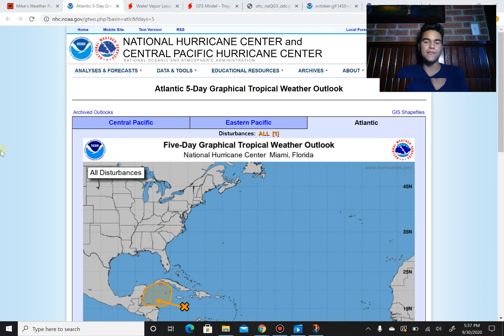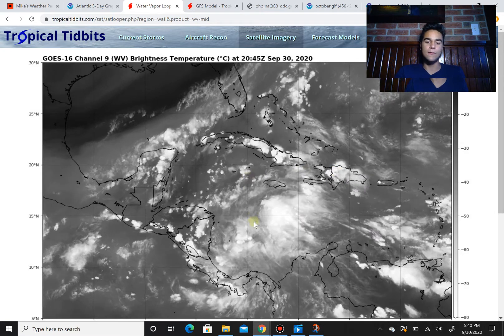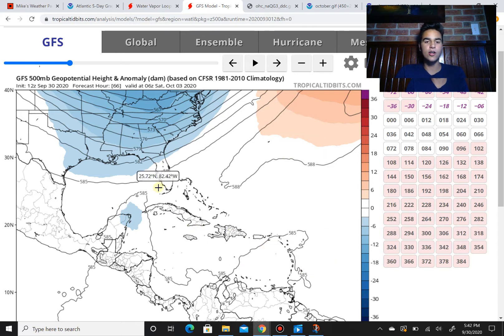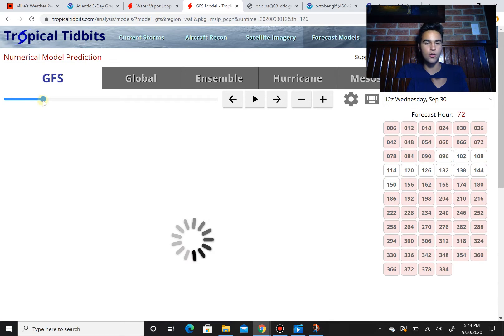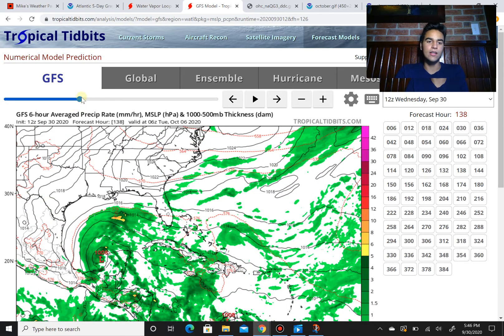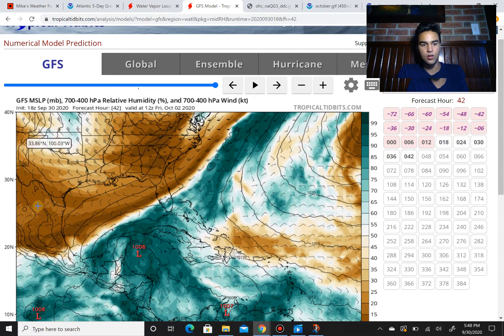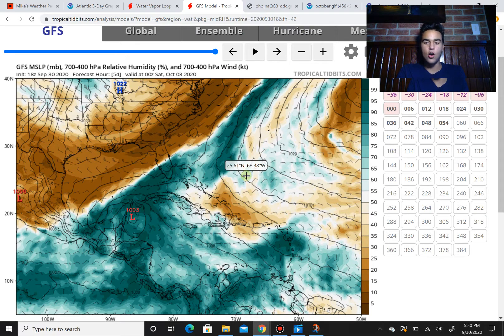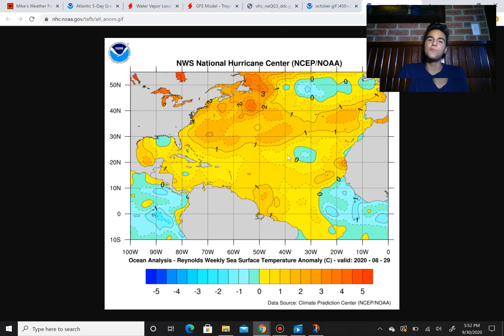Tropical Storm Gamma Likely To Form 9-30-2020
In this video, we'll primarily talk about Tropical Disturbance 1 which is becoming increasingly likely to form off the coast of the Yucatan Penisula.
How strong will this be? Will it impact the U.S? I will answer those questions in this video.